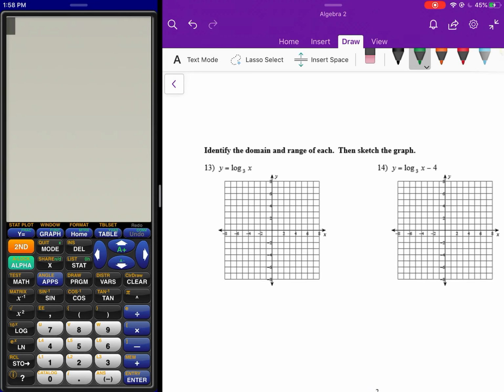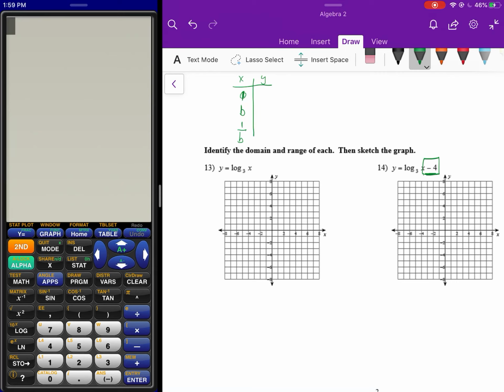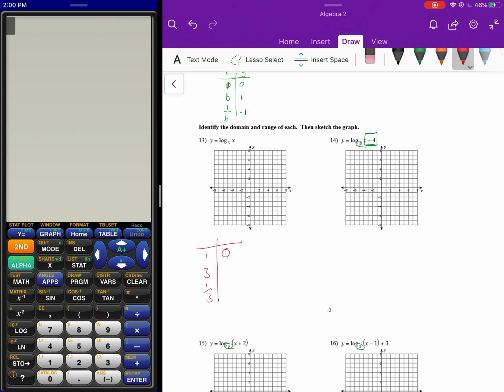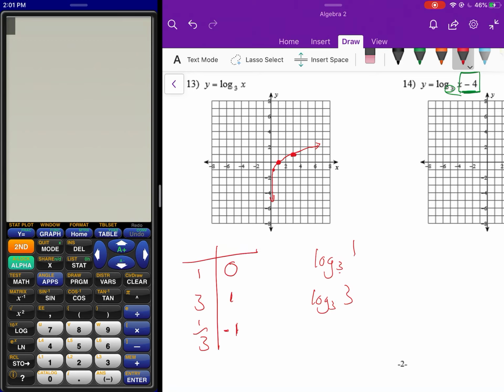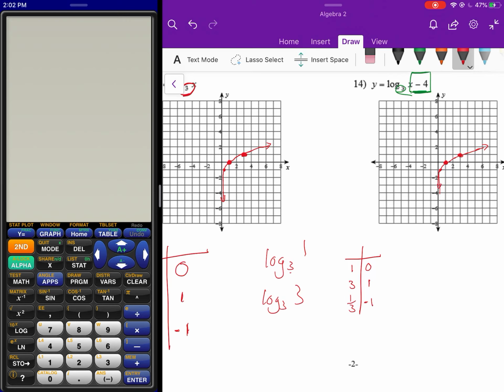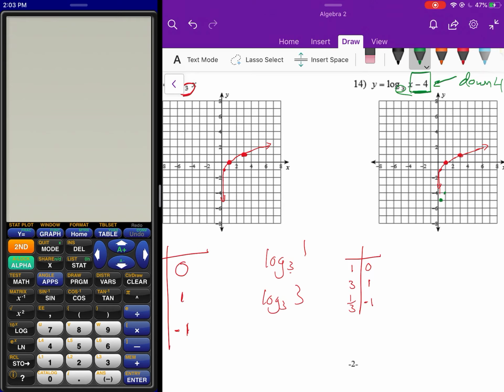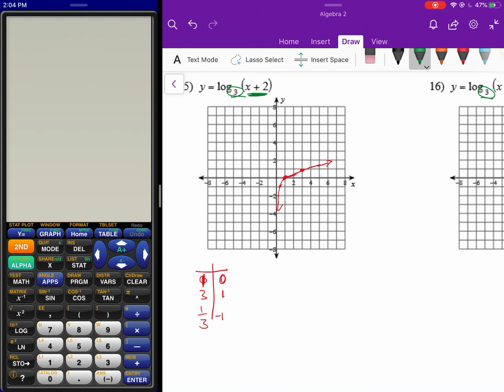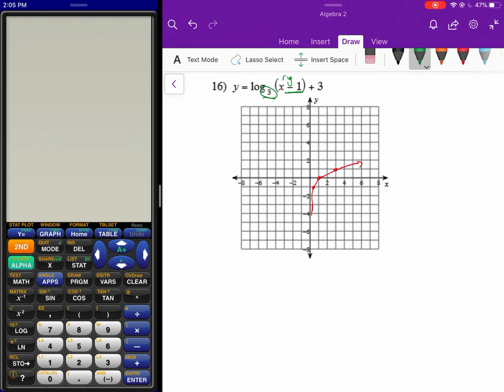Algebra 2 # 13-16 of 8.5 to 8.6 Quiz Review